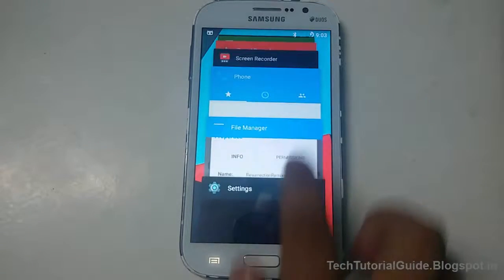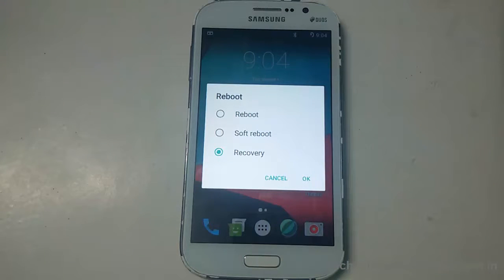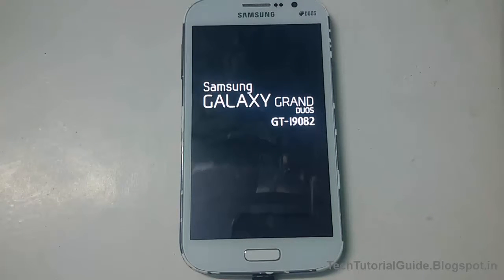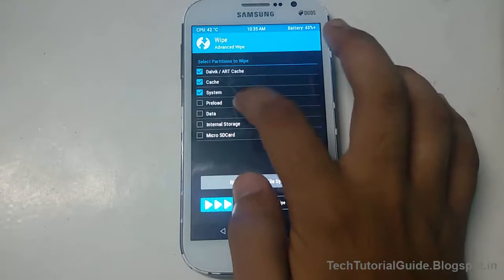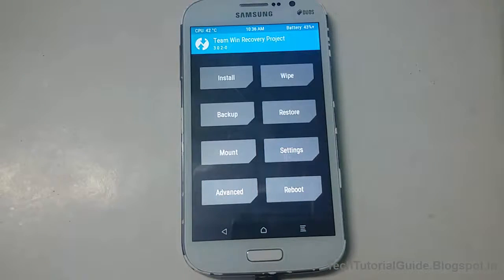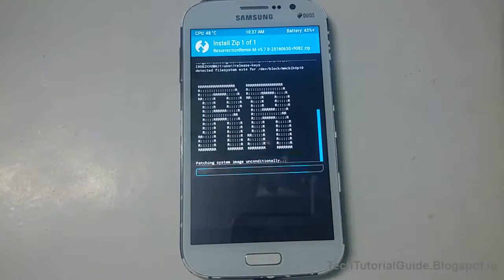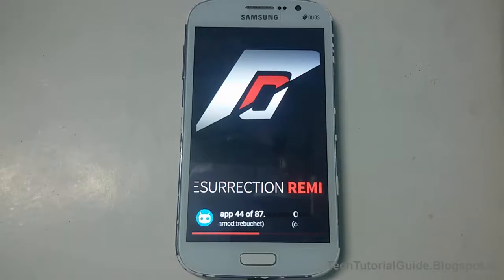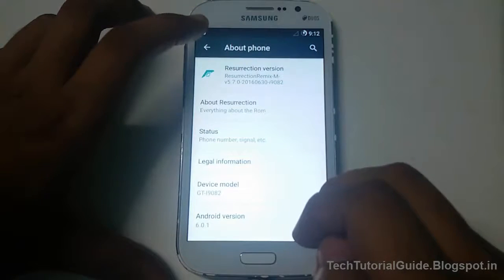How To Install OFFICIAL Resurrection Remix [Android 6.0 Marshallow] On Galaxy Grand I9082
[OTA Supported-You Can Update the new releases from device itself] [Stable] [Every Thing Working Fine ] [Download Links For Rom ] In this Video as i have shown how to install official resurrection remix rom based on ANDROID 6.0 MARSHMALLOW on Galaxy Grand Duos i9082 ...

About Resurrection Remix ROM
Resurrection Remix the ROM has been based on CM,slim.omni and original Remix ROM builds, this creates an awesome combination of performance, customization, power and the most new features, brought directly to your Device

Many things that in previous versions were tweaked with mods, are now included by default in the ROM so, please enjoy!

[Source XDA]

Installation Instruction [recommended]
- Download the latest build
- Download Gapps
- Take a nandroid backup
- Recommended - Full wipe and factory reset
- Flash ROM using latest recovery
- Flash Gapps
- Reboot.

Update Instruction
- Download the latest build of Resurrection ROM
- Flash ROM using recovery
- Flash Gapps
- Wipe cache
- Wipe dalvik cache
- Reboot

[Source Xda thread]

Warning :
Before Installing Custom  Rom On Your Device take a current Rom Backup !! We are Not Responsible For Any Damages !!

TechTutorialguide